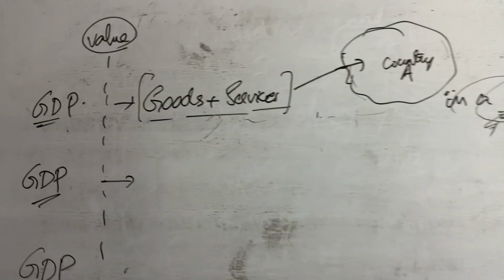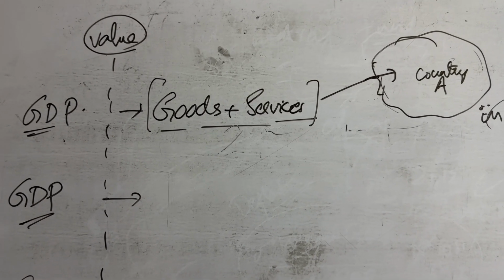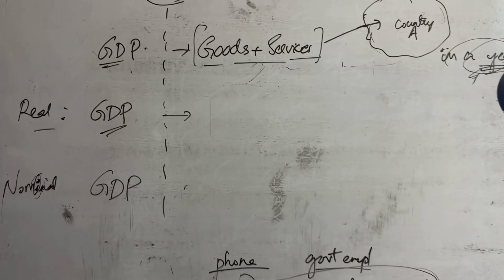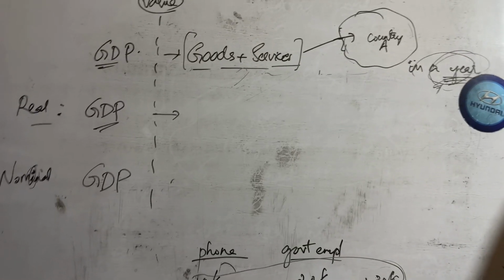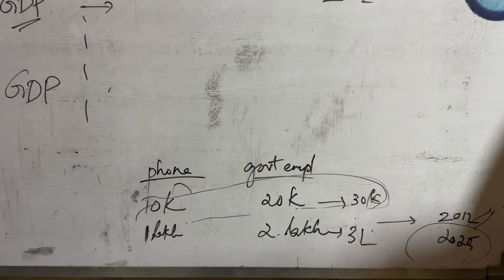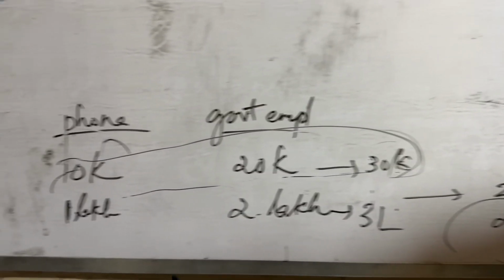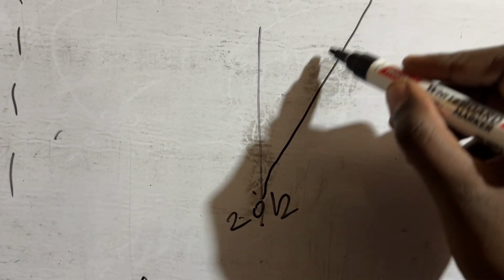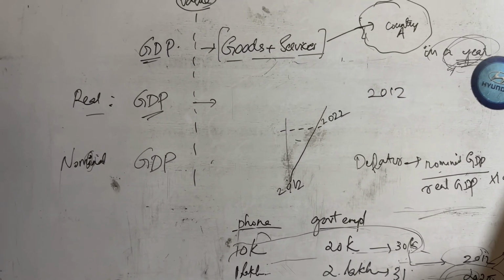Real GDP,Nominal GDP ,GDP Deflator.Was it this simple?